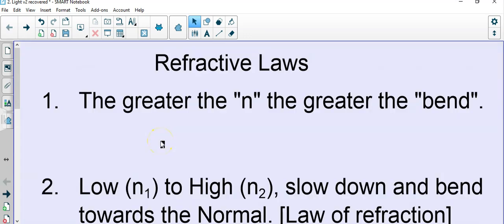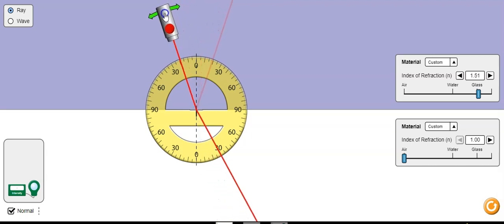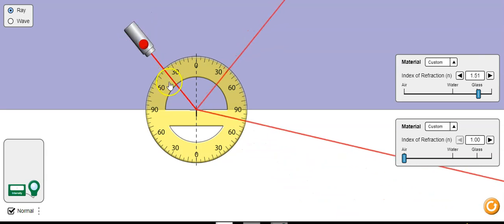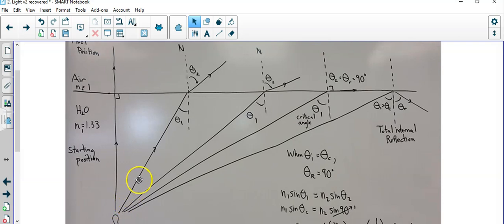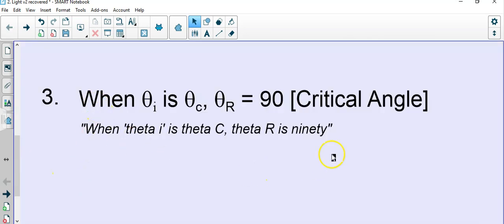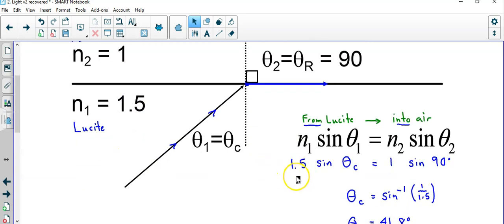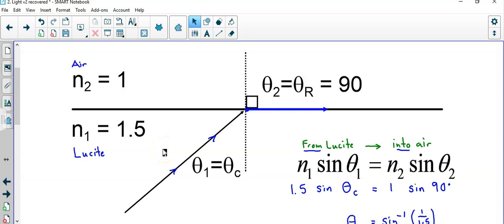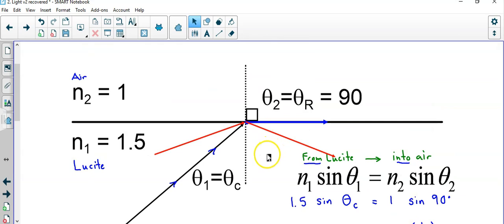W14. Critical Angle and Total Internal Reflection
Why light sometimes does NOT escape from a translucent material...